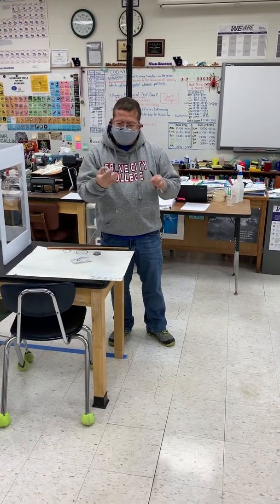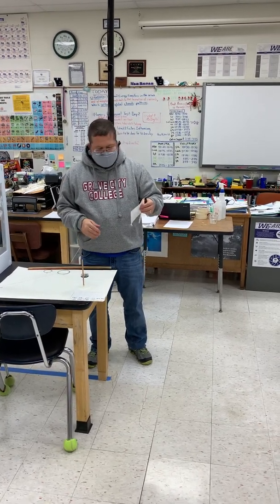Measuring Shadows to Help us understand patterns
This video is to help our remote learners after spring break since they can’t go out side with us.